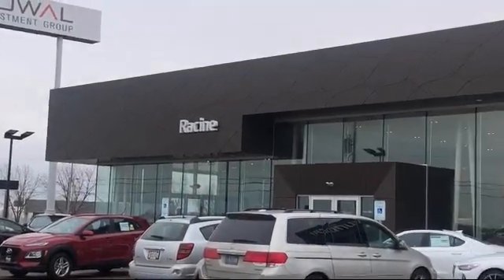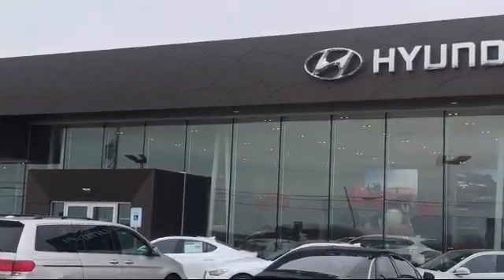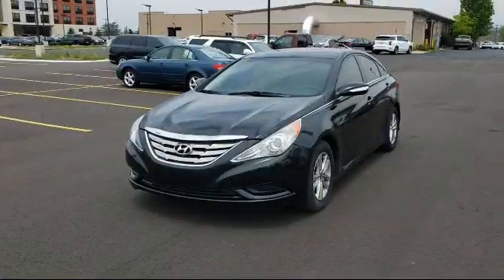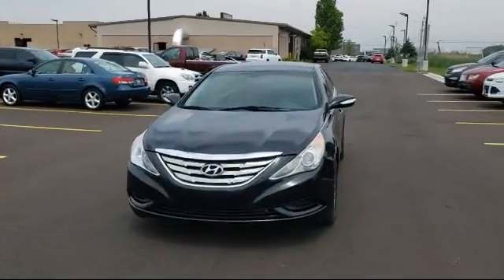2014 Hyundai Sonata GLS Racine Milwaukee Kenosha Janesville Burlington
2014 Hyundai Sonata GLS Stock Number: EH940258 Vin:5NPEB4AC0EH940258.

Racine Hyundai
13313 Washington Ave